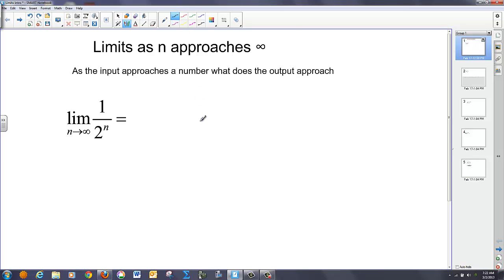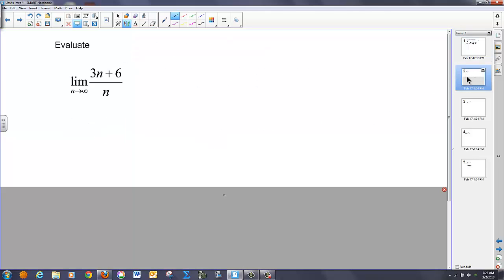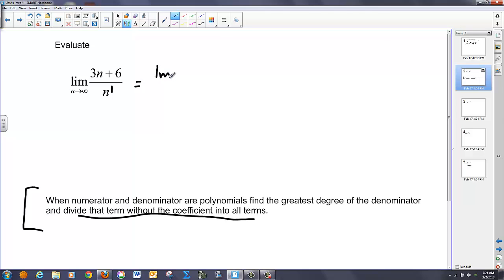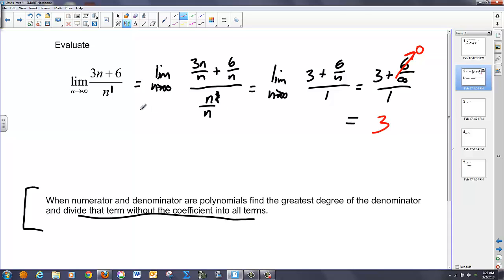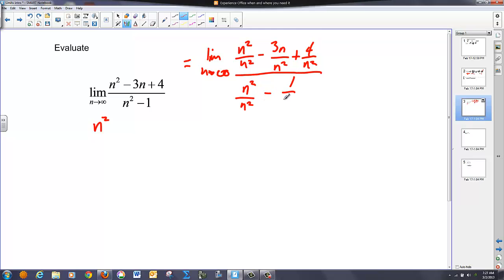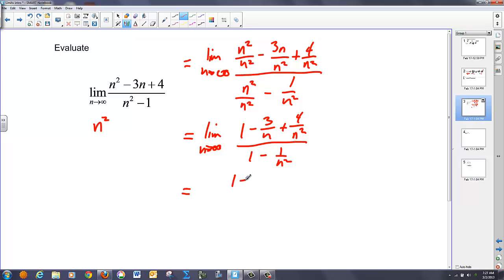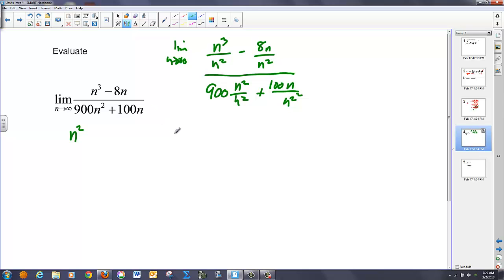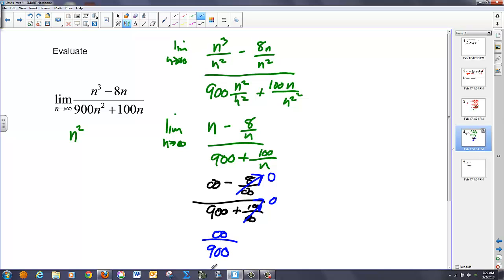Limit Intro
ed